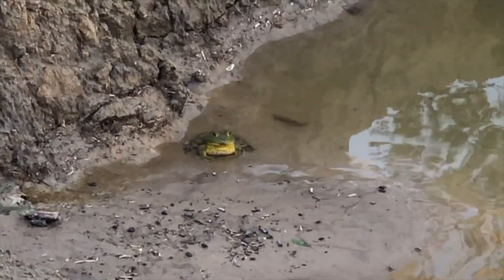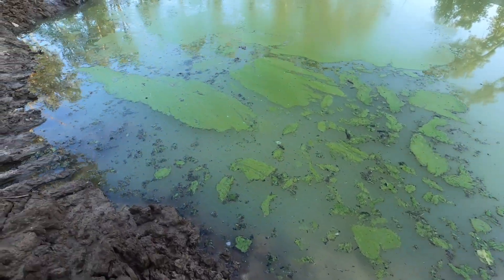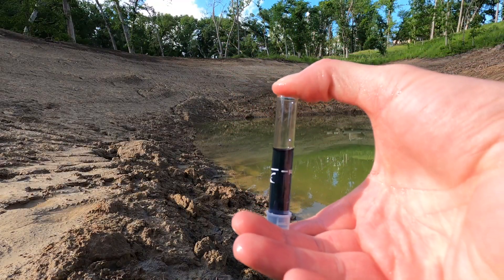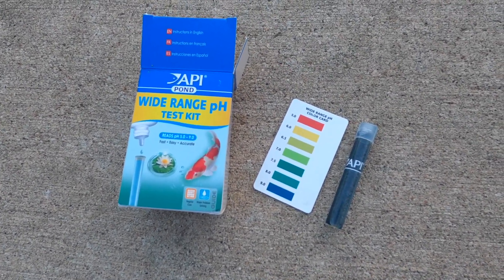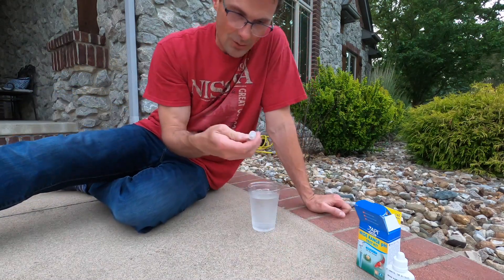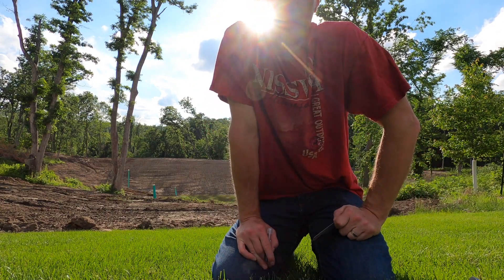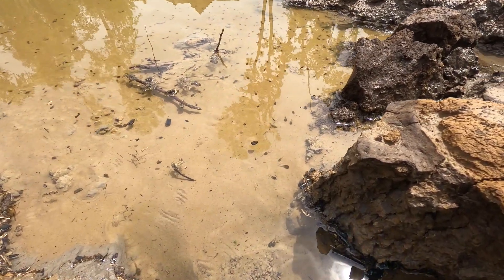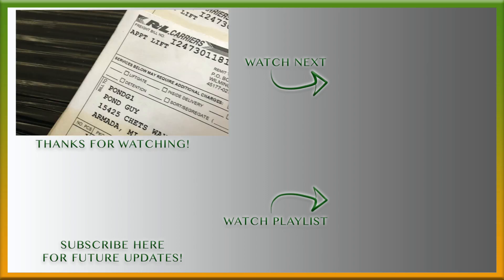How to test the pH Level in Your Pond...and Oak Tannins - New Pond Water Quality (Part 12)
The pond has been retaining water for 2 weeks at this point, and has about 6 feet of water collected here after a couple of hard rains. This is a brand new pond, and while I’m excited to get some FHM and shiners started as forage, we need to figure out our pH balance of the water.

This filamentous algae bloom just showed up on the surface today, and this dark brown floating sludgy film showed up right after a heavy rain. I’m not sure what is causing that dark stuff. With no photosynthesis taking place in the pond so far since there isn’t any vegetation, the dissolved carbon dioxide in the pond is high, and I’ve read that this brown sludge could be an indication of high dissolved CO2 levels….which would make sense in our case as we’ve yet to supplement oxygen.

I’m no water expert with any chemistry background, but I have done enough research to know that maintaining a balanced pond ecosystem is vital to the success of your pond.

pH Test Kit
Pond Master Water Test Kit

pH levels in a pond directly impacts the fish’s ability to reproduce, fight disease and digest food. So in order to increase the production, growth and health of your fish in your pond, maintaining a healthy pH range is imperative. pH is measured on a scale of 0-14. A pH level of 7 is considered neutral. This is the pH level of human blood. Anything lower than 7 is considered “acidic” and anything higher than 7 is considered “basic” or “alkaline”. For fish, their blood pH is slightly higher at around 7.4. So the goal for our pond with a focus on creating a quality fishery is to create an environment for game fish to thrive. And a pH range between 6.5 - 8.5 is what we’re after.

You didn’t come here to get a water lesson, but pond management is complicated with a lot of moving parts, and constantly fluctuating components….and it’s important that we wrap our heads around the cause and effect relationships of what goes in the pond.

The aeration system arrived from The Pond Guy. We got a 3/4hp with three quad diffusers and 500 feet of weighted air hose. I’ll bring you this complete installation process in a future video as soon as we get the electrical run down to the pond’s edge where we’re going to position the pump.

Out of curiosity, I tested the water from this stream as it seeped up through the ground before it entered into the pond, and the pH was basically neutral, which was comforting to know that the water source was good.

The wood chunk is from an oak tree that was just cut down the day before. We’ve been debating about whether to put “green” oak stumps and logs in the pond for fear of the poisonous tannins leeching out into the water, and potentially killing fish in the future, and making the water unsightly stained. I was shocked at how dark the water became as the tannins leeched out of the oak wood. Something to keep in mind as you consider putting newly felled oak trees in your pond.